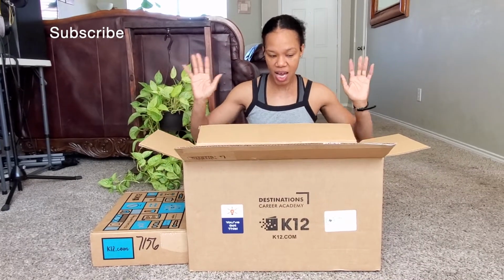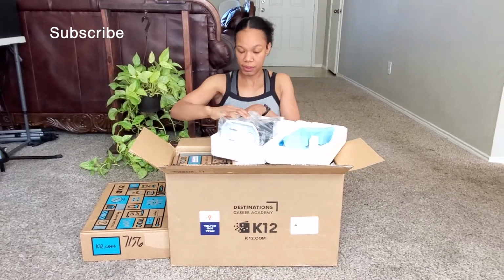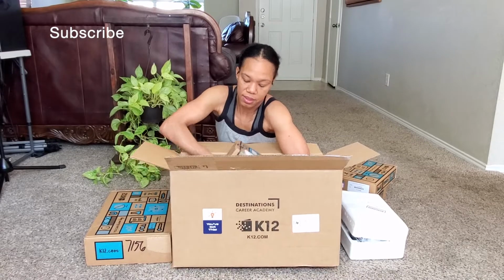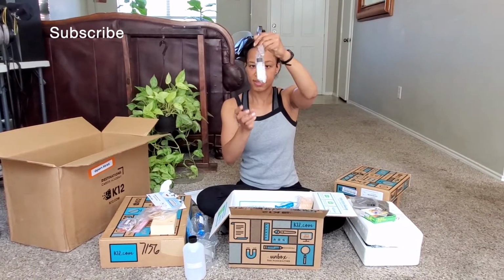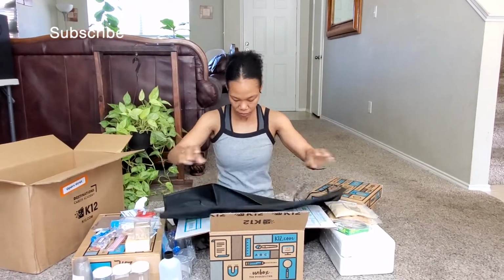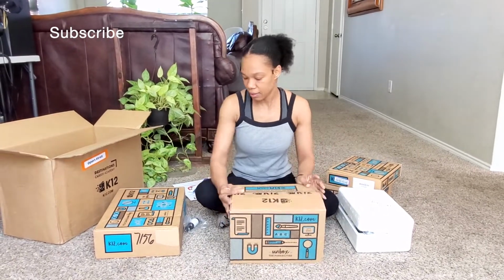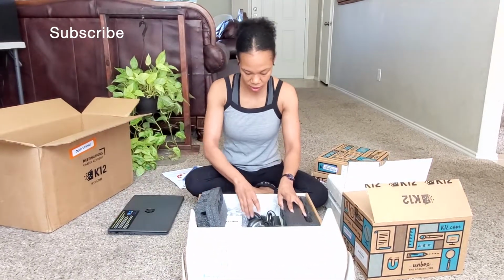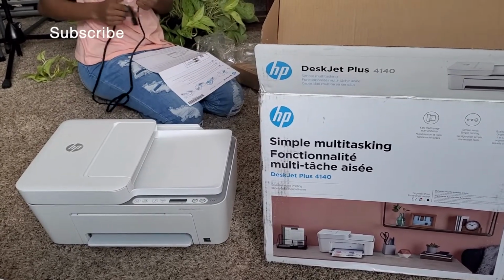Unboxing K12 Texas Online Preparatory School (TOPS) Supplies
VIDEO DESCRIPTION
In this video Madam is unboxing Sky's K12 books and supplies for the 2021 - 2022 school year.

COMING CONTENT
Fitness commentaries, healthy recipes, physique updates, hair loc updates, innovative rap music, fun outings and much more!!!

SUPPORT US
Thanks for your support and we're looking forward to communicating with you in the comment section!